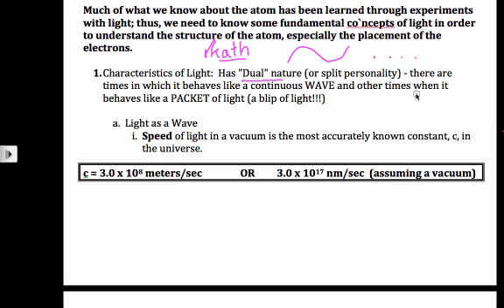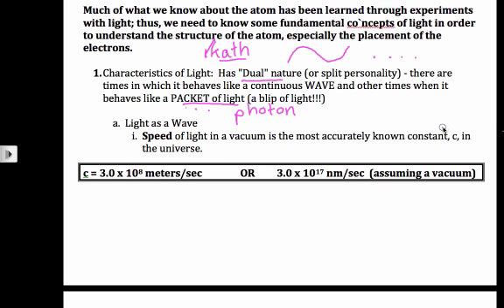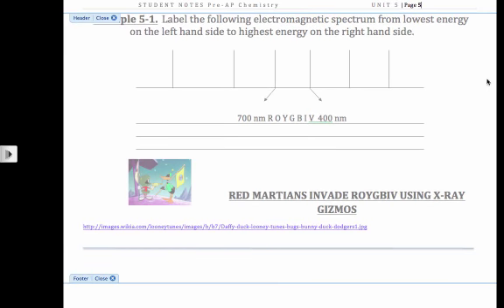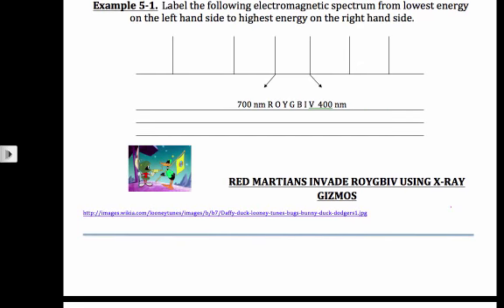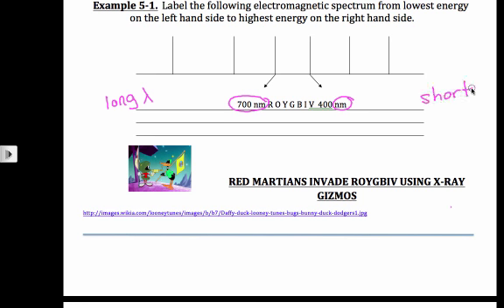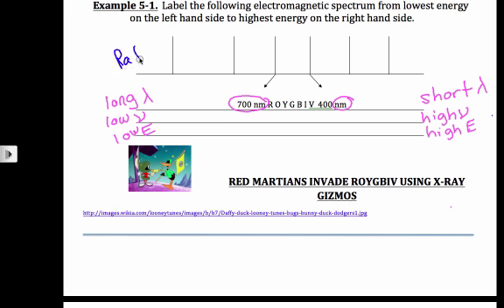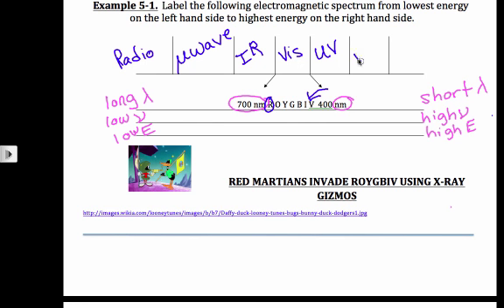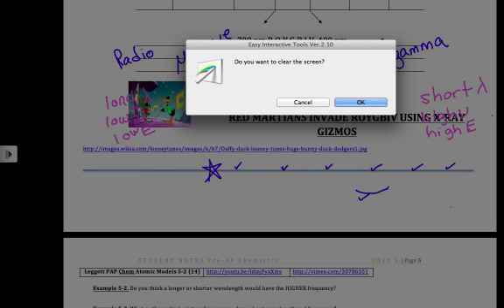LEGGETT Atom EMR 5-1 2013